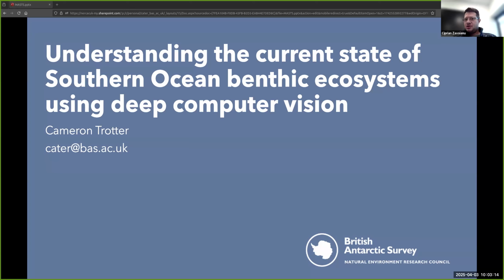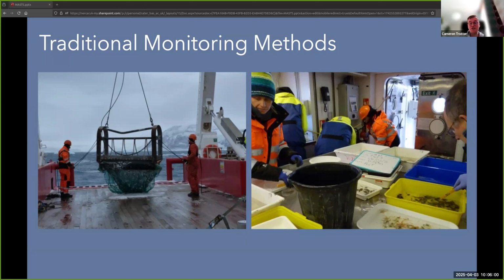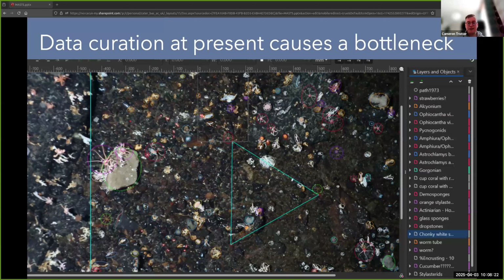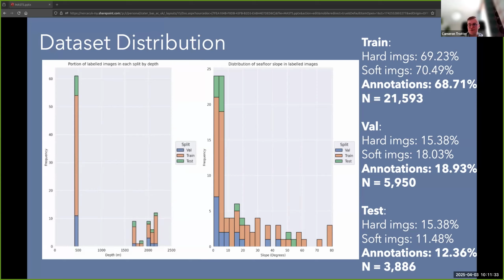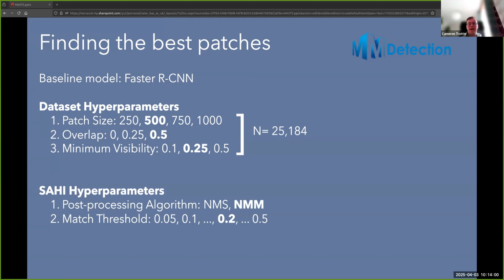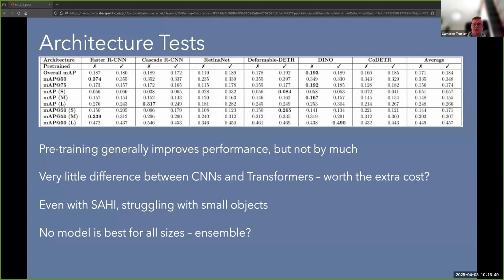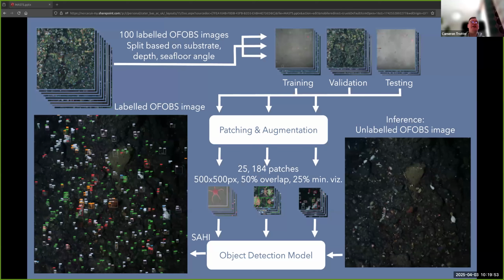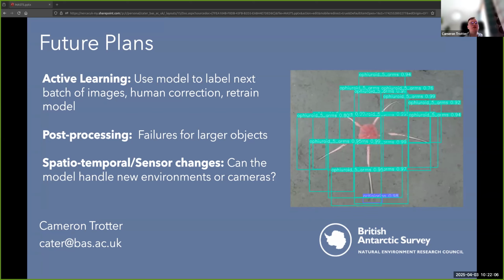Deep Computer Vision & Benthic Ecosystems | MASTS Open Forum Session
The MASTS Artificial Intelligence Forum was excited to host this free Open Forum Session with an interesting talk on:

Understanding the Current State of Southern Ocean Benthic Ecosystems Using Deep Computer Vision

Speaker: Dr Cameron Trotter, Machine Learning Research Scientist, British Antarctic Survey

Loss of marine biodiversity is a key issue facing the modern world. The removal of species from an environment can have profound effects on the overall ecosystem structure, though to what degree any species contributes to ecosystem stability is often unknown until they are removed. Due to its remoteness, relatively little is known about the structure of benthic ecosystems situated in the Southern Ocean around Antarctica. This region is among the most vulnerable to climate change and is currently one of the fastest-warming areas on the planet. Additionally, increasing human activity, including a growing number of vessels, poses further risks to these fragile ecosystems.

Traditionally, our understanding of Southern Ocean biodiversity has relied on nets or other sampling devices to bring benthic organisms to the surface. However, these methods are inherently destructive and provide limited insight into community structure. The development of underwater imaging technologies has enabled non-destructive, in-situ data collection, but analysing these images remains time-consuming and requires specialist expertise, as many of the organisms are found nowhere else on Earth. This has created a bottleneck, where data is collected faster than it be curated, significantly limiting our understanding of these ecosystems and how they are changing.

To address this challenge, we present the development of a deep-learning computer vision model trained to detect key taxa in Southern Ocean benthic imagery. Using only a small subset of labelled images from a high-resolution, downward-facing towed camera, the model learns to autonomously process unlabelled imagery, requiring only human verification of its output. This approach accelerates analysis and expands the spatio-temporal range of study compared to fully manual methods, offering a clearer picture of the current state of the Southern Ocean’s benthic ecosystems.